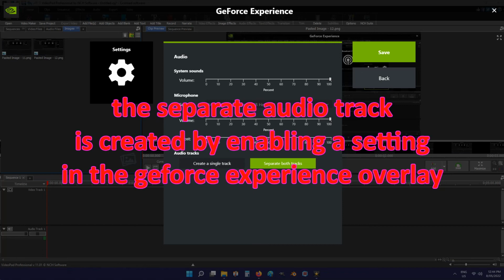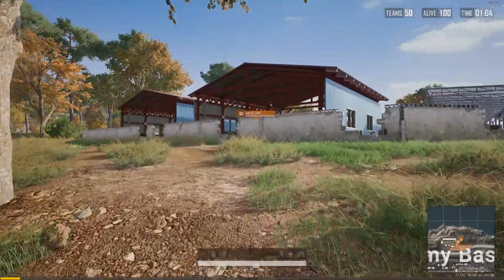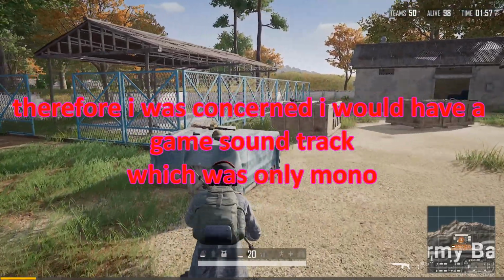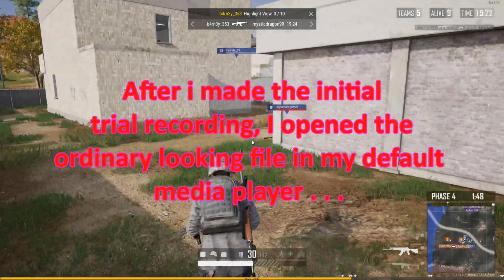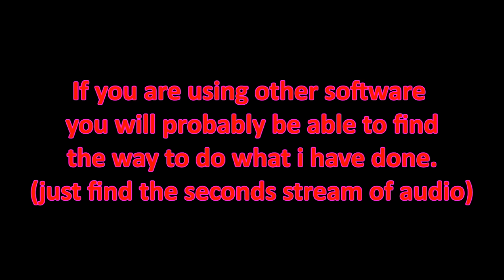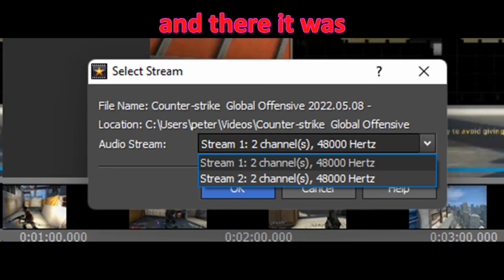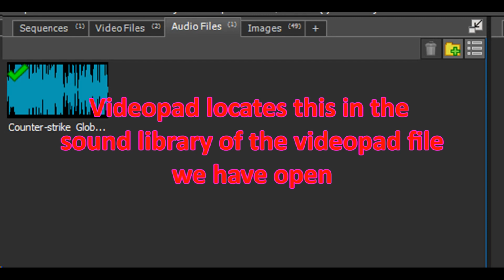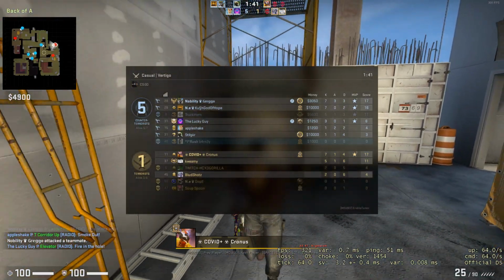using the geforce experience separate tracks audio feature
Video to show the steps i used to access and use the separate audio tracks created in geforce experience capture software (also known as shadowplay(?)).
The setting enables the separation of (for example) gaming chat in discord from the game sounds. This let's you edit the two separately after the capture. I used my cheap and cheerful editing software called Videopad. There is a free version of videopad which may work just as well as this registered copy.  I have shown the workflow i used, I have seen other solutions for other video editing software - and found that the workflow is similar. Encouraged by this, i thought sharing my workflow would also help others too.
This separation of tracks would also be useful for any narration over video during other possible applications.